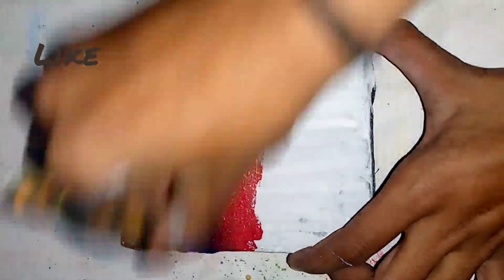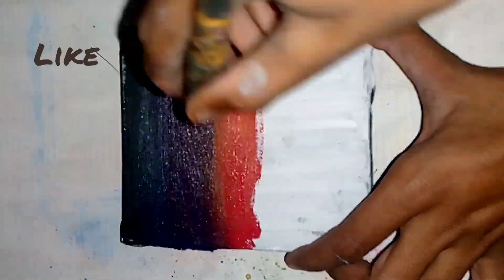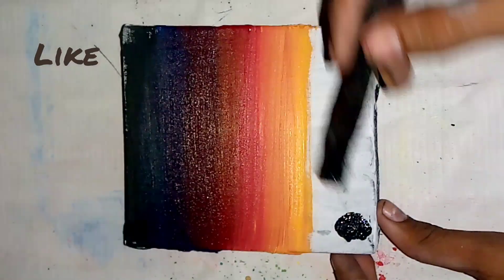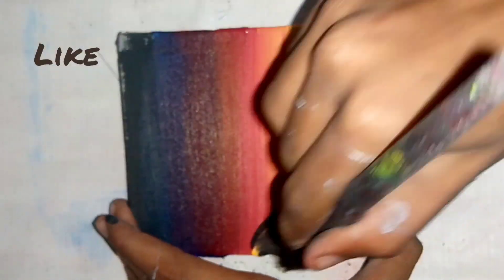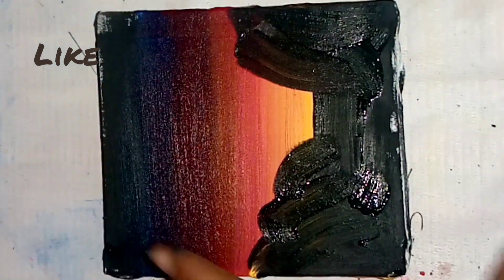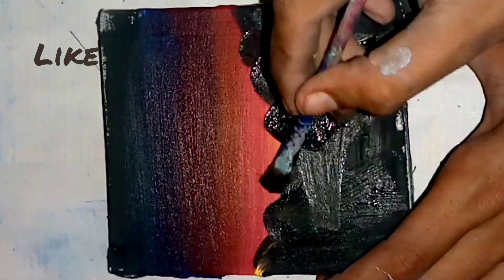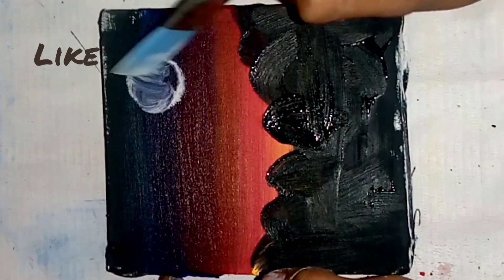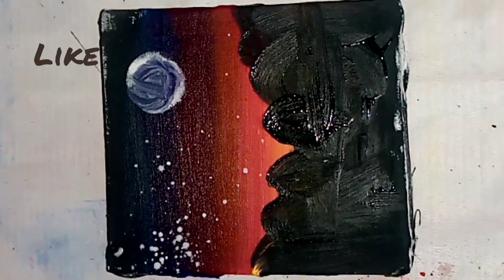January 30, 2024